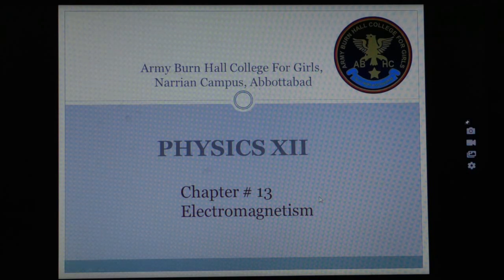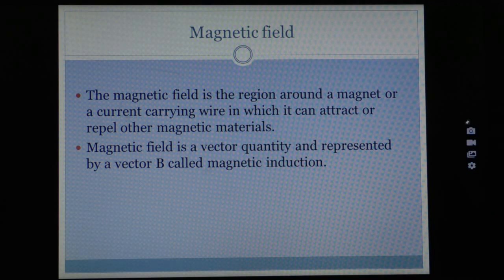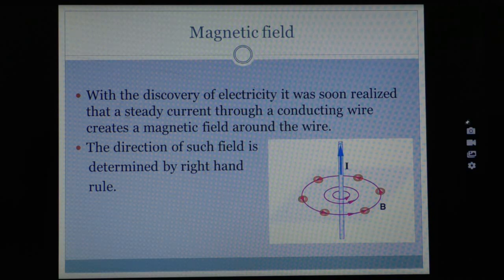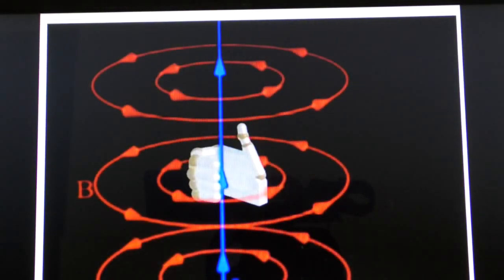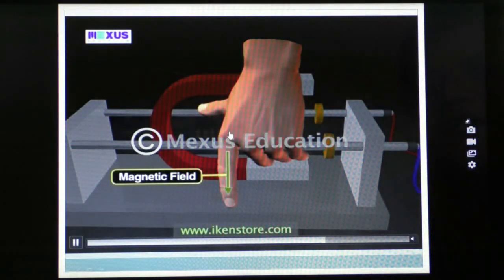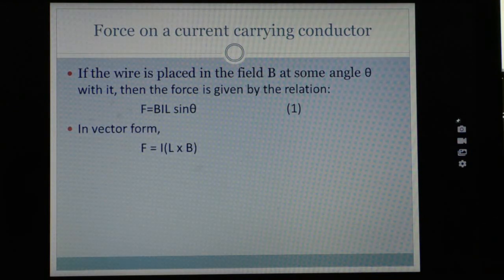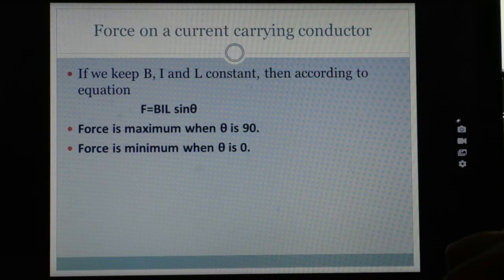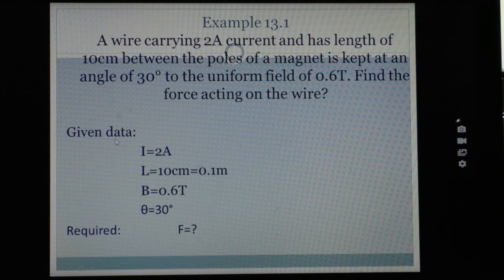HSSC II Physics lecture 25 Electromagnetism Fbise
Electromagnetism,
Introduction,
Magnetic Field,